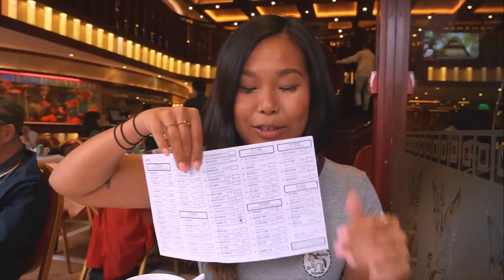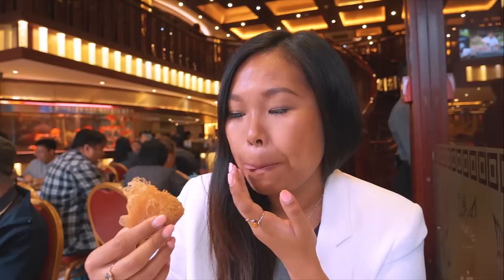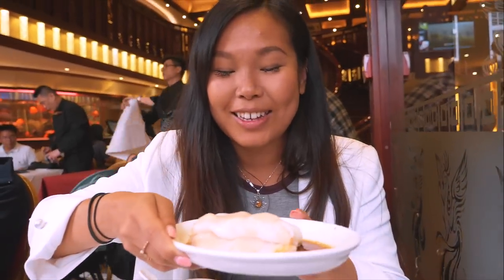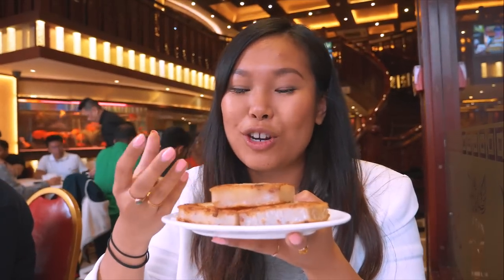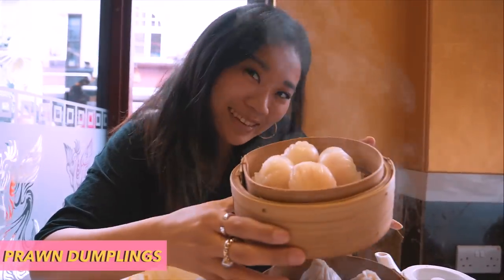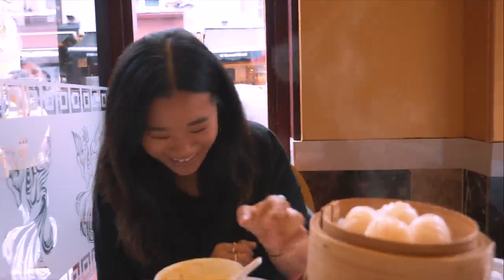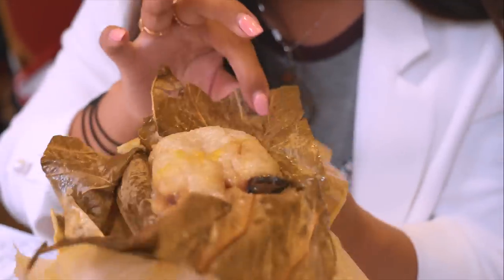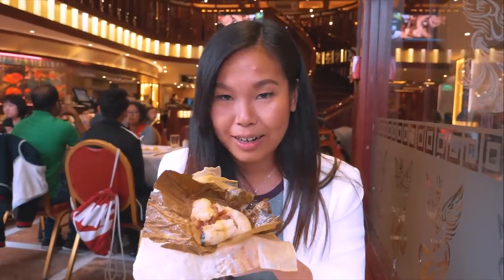Beginner’s Guide to Dim Sum | London Food Vlog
Life in London vlog: 8 classic dim sum dishes to order for beginners. From taro croquettes, turnip cake to cheung fun, these are all a must try!

128GB SD Card